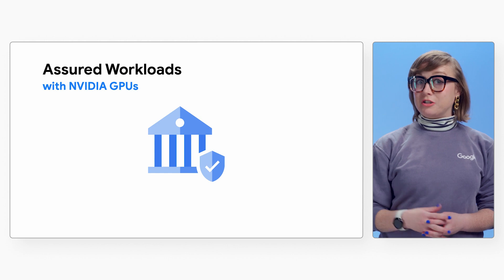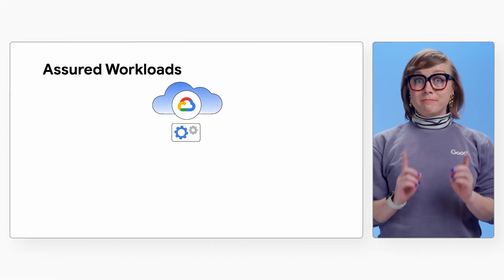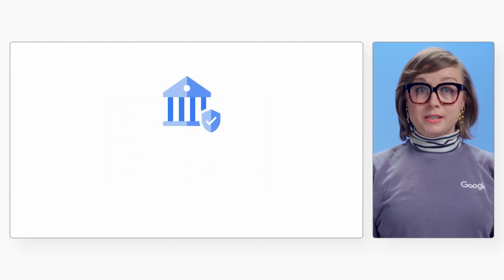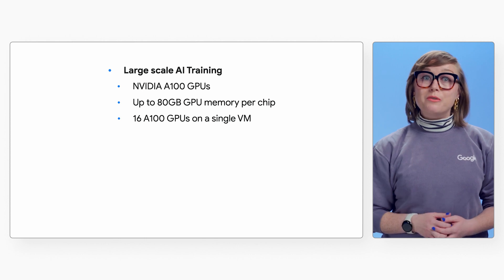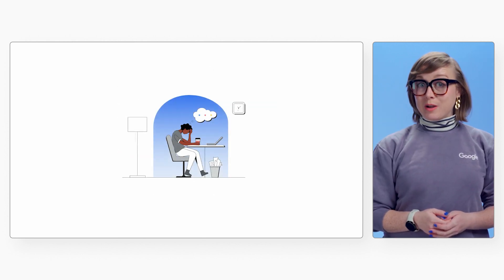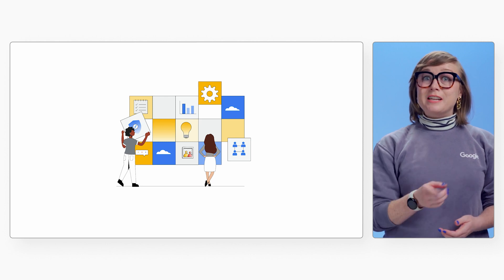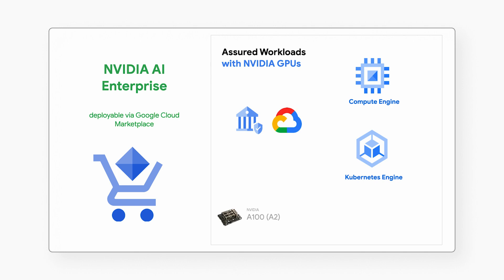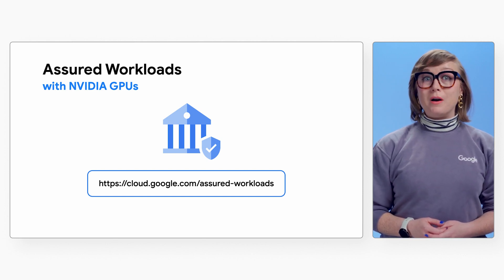AI infrastructure & Assured Workloads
Welcome back to Assured Workloads for regulated organizations. In this video, Developer Advocate Chloe Condon discusses how to accelerate AI processing with NVIDIA GPUs on Google Cloud, despite strict regulatory requirements. Watch along and learn about common challenges regulated customers face when moving workloads to the cloud and for a demo of a deployed solution in action!

Chapters:
0:00 - Intro
0:50 - Assured Workloads overview
1:26 - NVIDIA GPU Offerings
2:35 - Challenges faced by regulated customers
3:16 - Walkthrough of regulated AI solution
3:49 - Additional benefits
4:16 - Wrap up